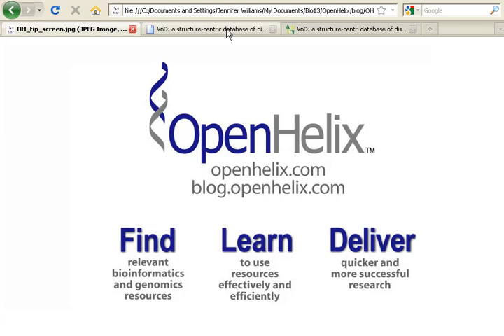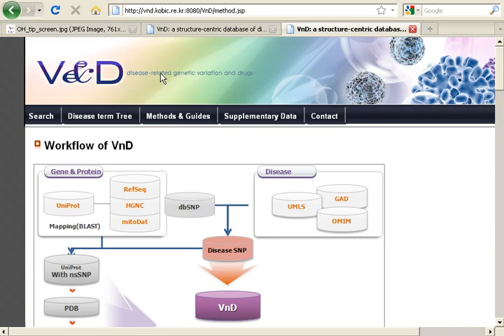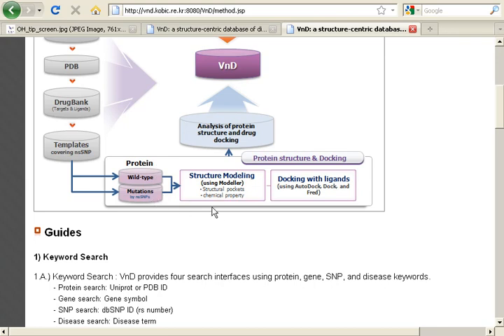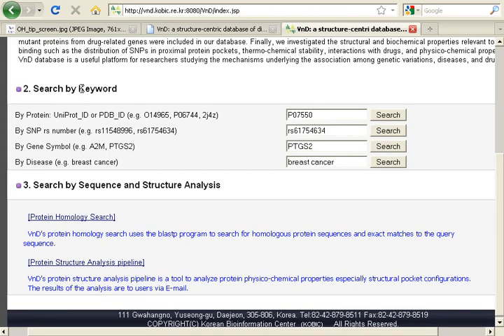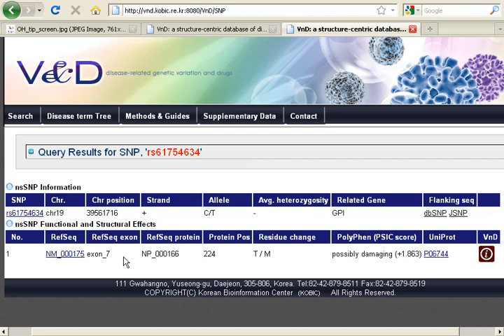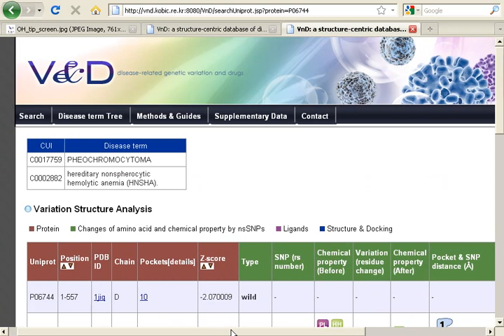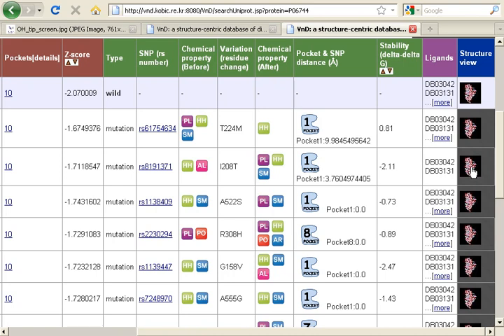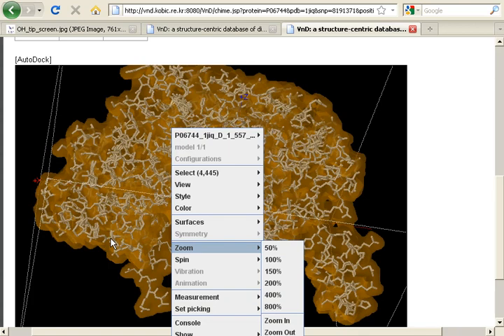Tip of the Week: VnD Resource for Genetic Variation and Drug Information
For more information about this resource, please see our blog post at URL In this tip I introduce users to the VnD, or genetic Variation and Drug database from the Korean Bioinformation Center, or KOBIC.